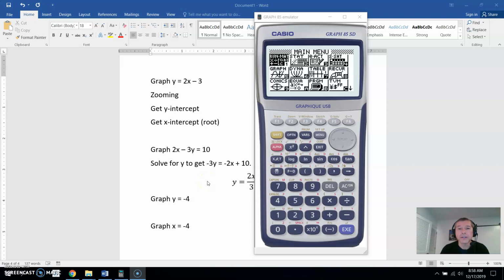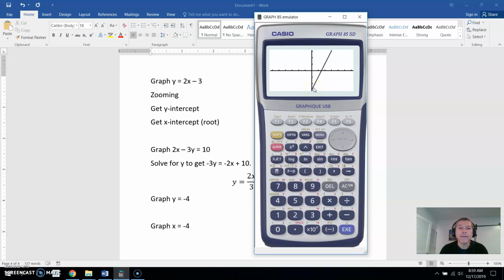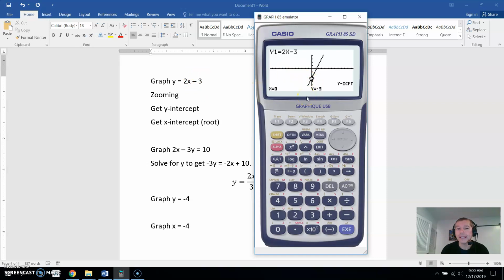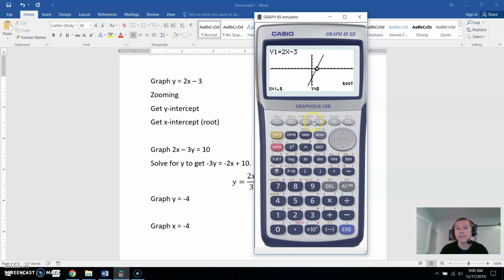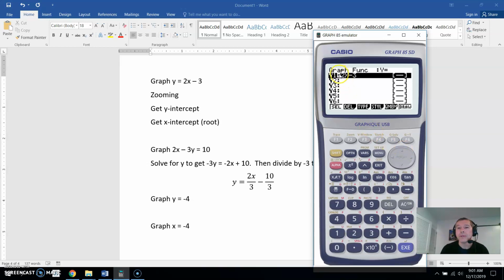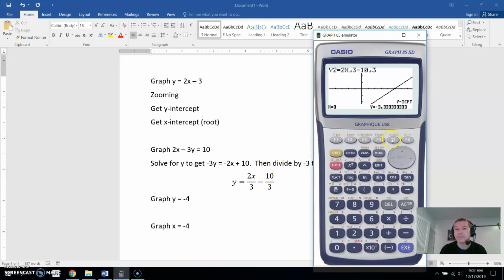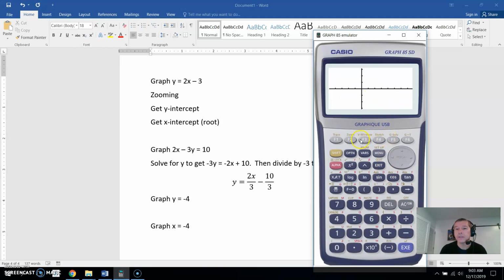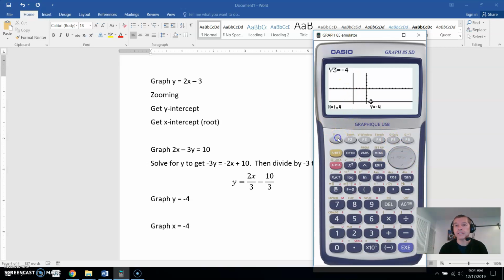calcgraph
Using the casio to graph